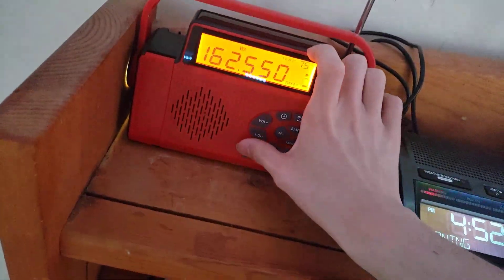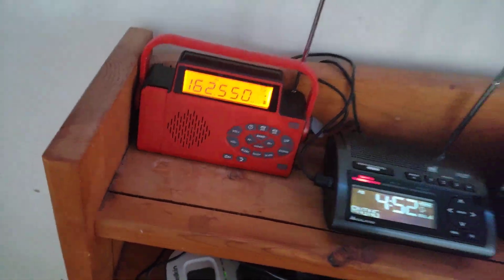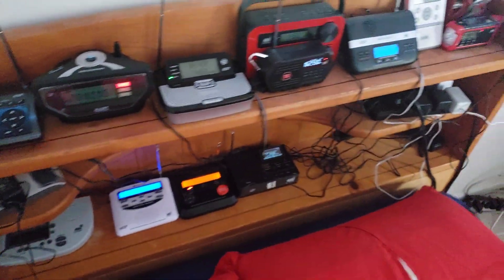Severe Thunderstorm Warning (EAS #301)